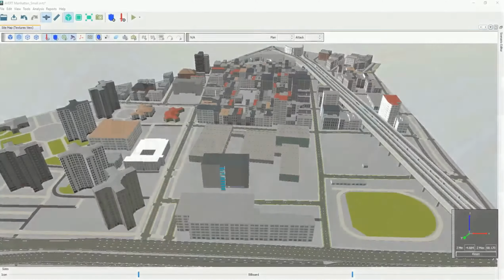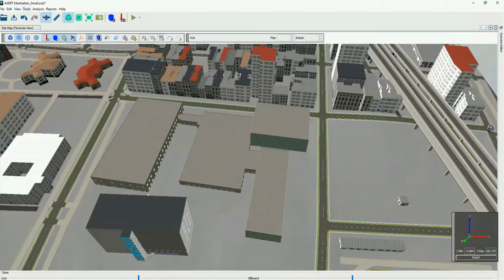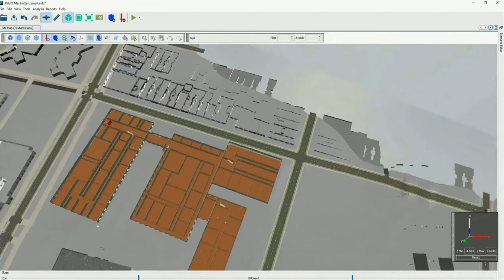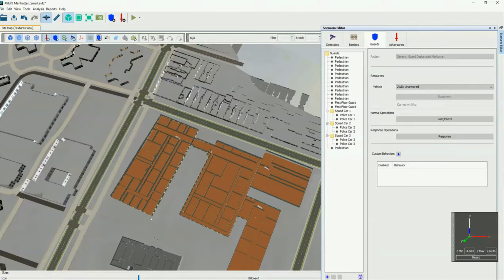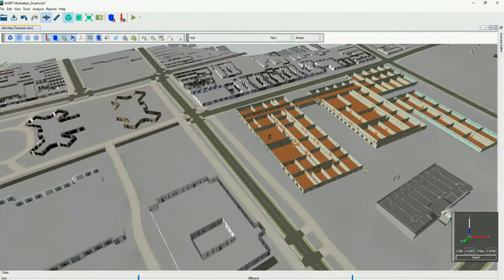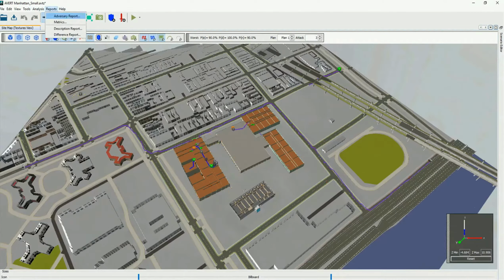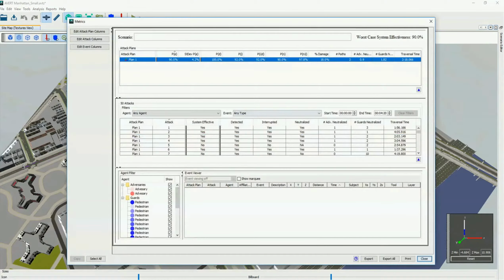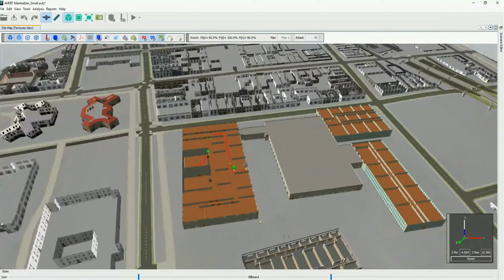Shield Group AVERT for Law Enforcement